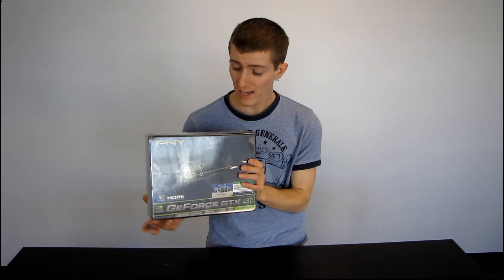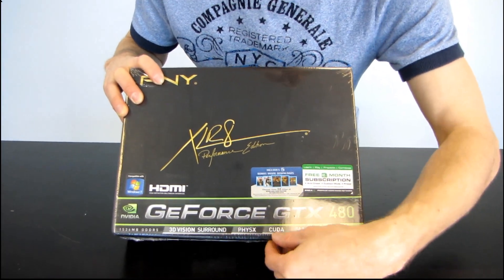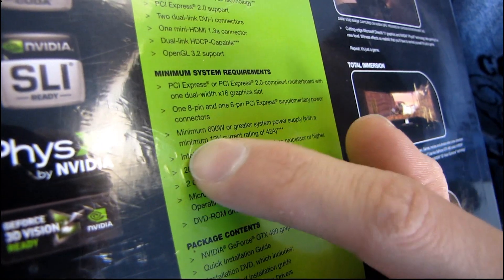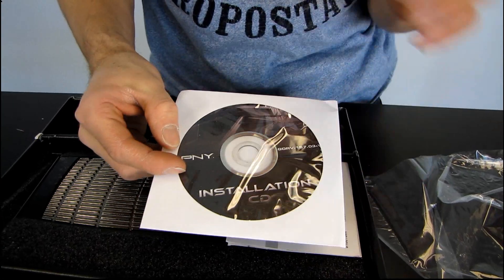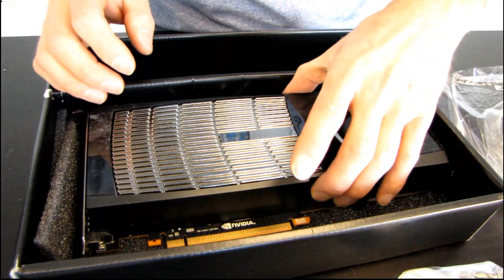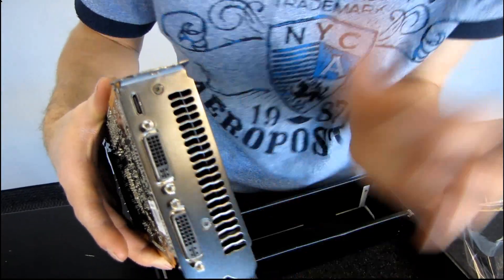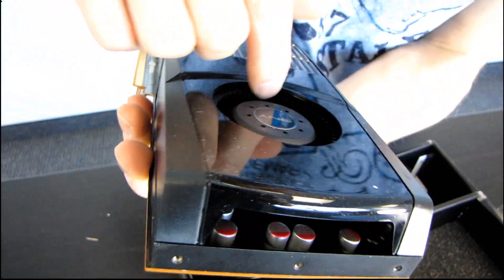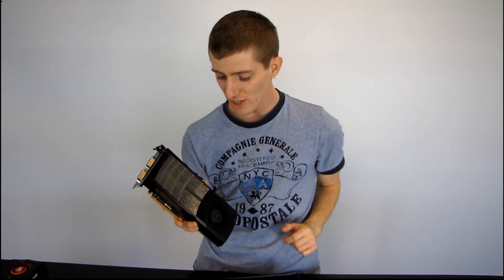PNY nVidia GeForce GTX 480 Fermi DirectX 11 Video Card Unboxing & First Look Linus Tech Tips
It's finally here. We've all waited so long for this card to arrive on the market. Here's my unboxing of the first one to reach my greedy paws: The PNY GeForce GTX 480 XLR8 edition.